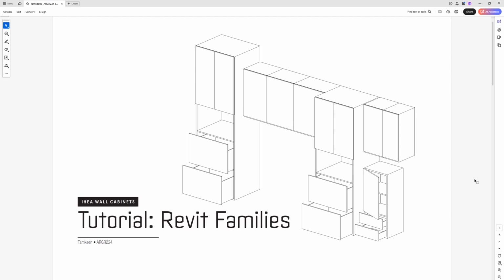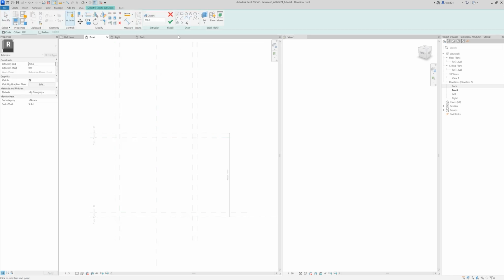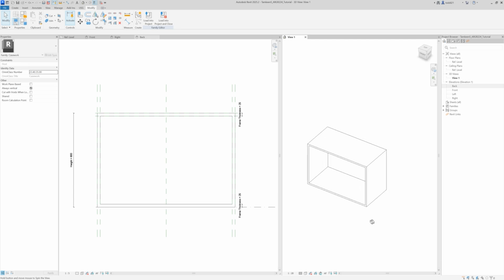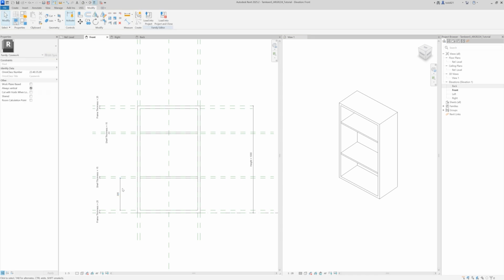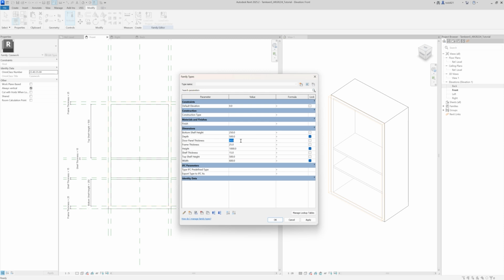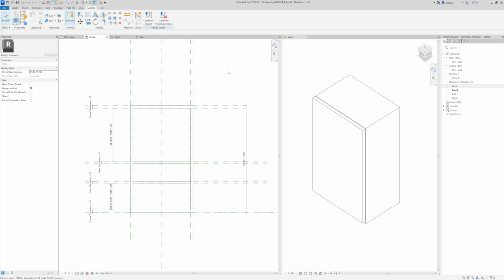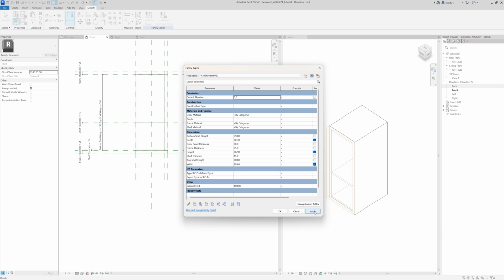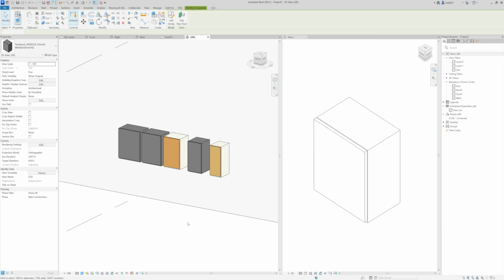Tutorial: Creating a Cabinet Family in Autodesk Revit